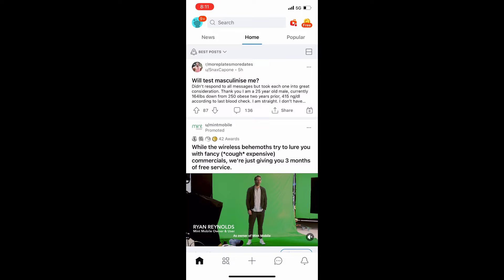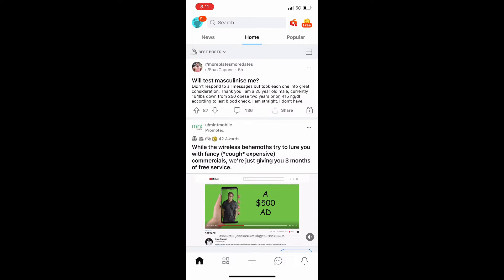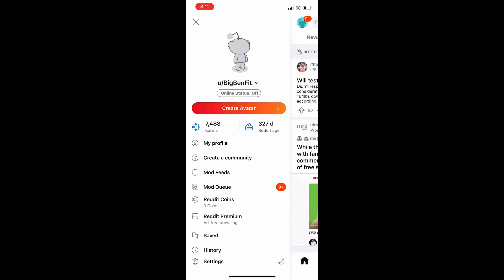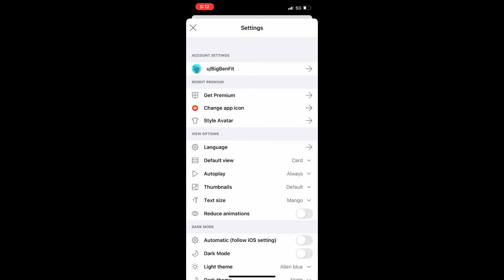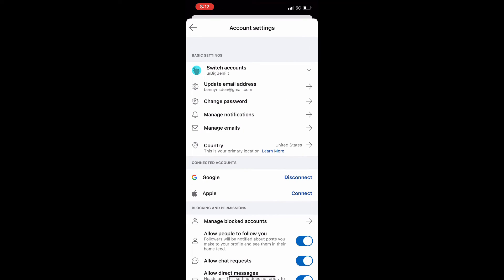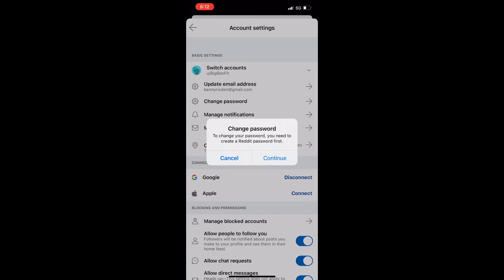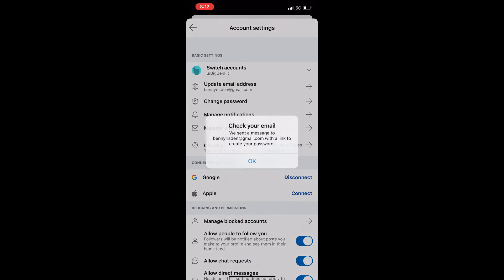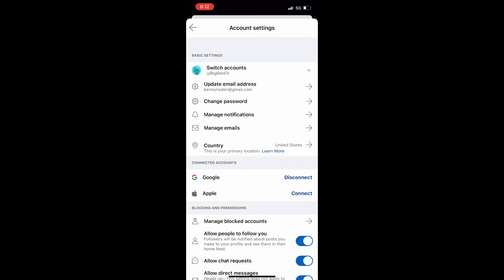How to Change Your Password on Reddit